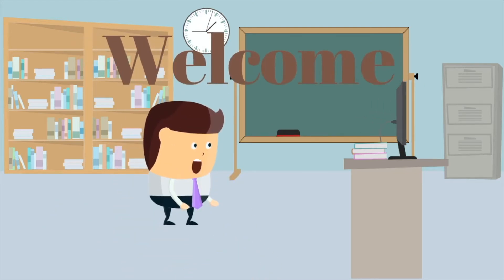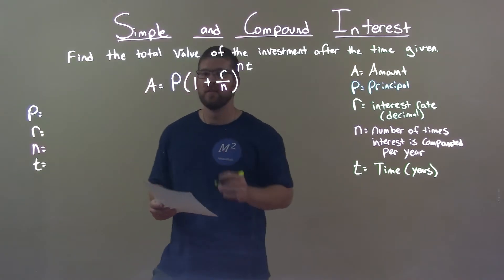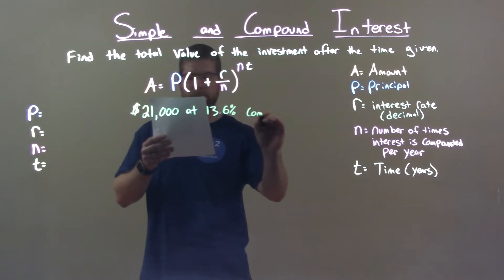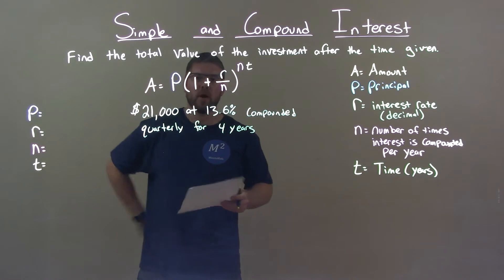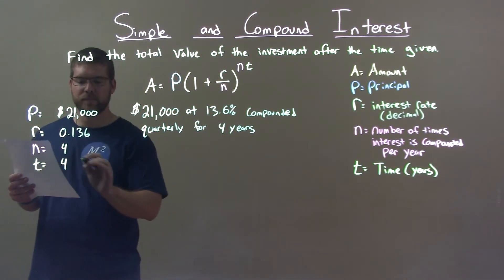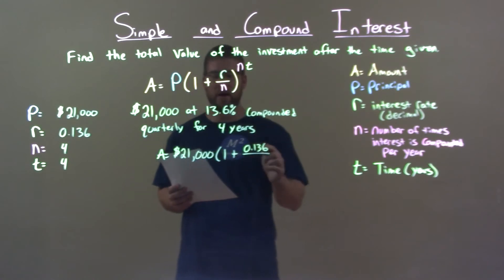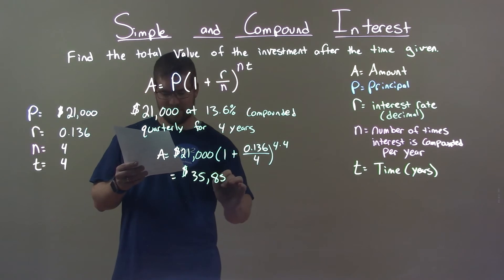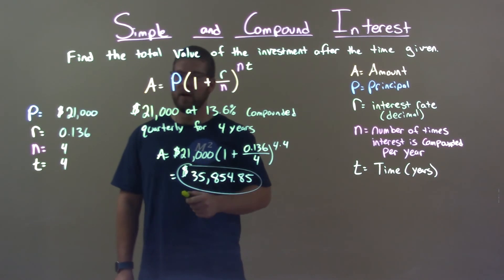Compound Interest: $21,000 at 13.6% compounded quarterly for 4 years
In this math video lesson on Simple and Compound Interest, I discuss how to use compound interest to find the total investment value of $21,000 at 13.6% compounded quarterly for 4 years.